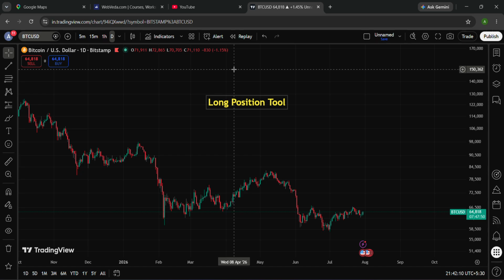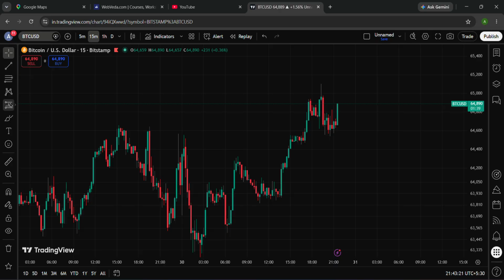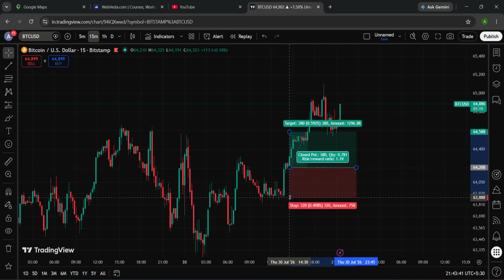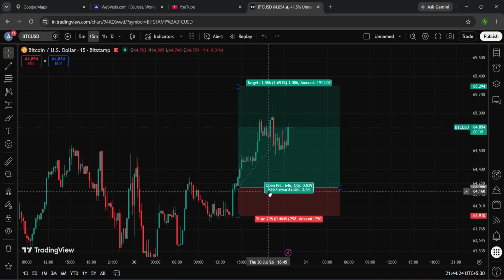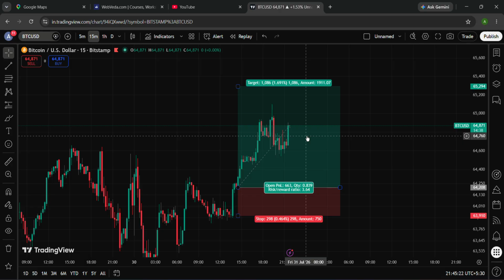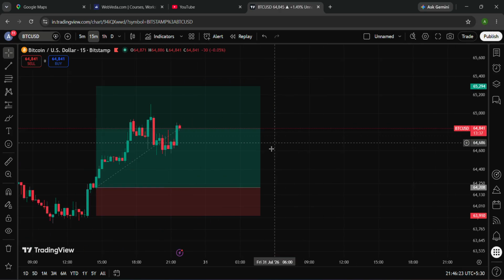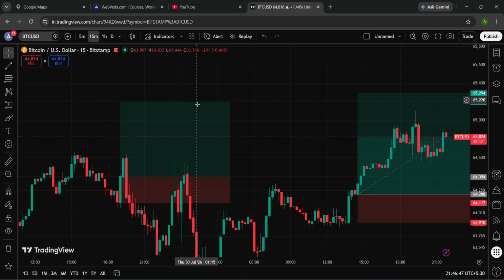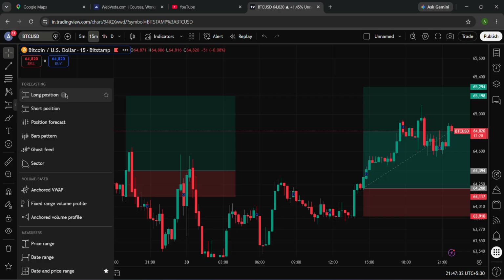Plan Every Buy Trade with the Long Position Tool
Want to improve your trade planning and risk management? In this video, you'll learn how to use the **Long Position Tool** in TradingView to calculate your **entry, stop loss, take profit, risk-to-reward ratio, and position size**. Whether you're a beginner or an experienced trader, this tool can help you make more disciplined and data-driven trading decisions.